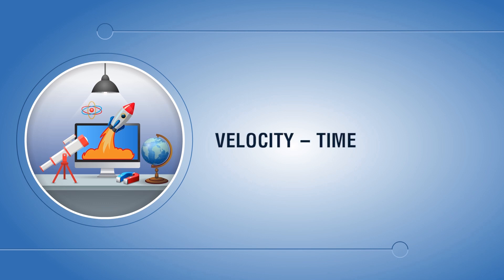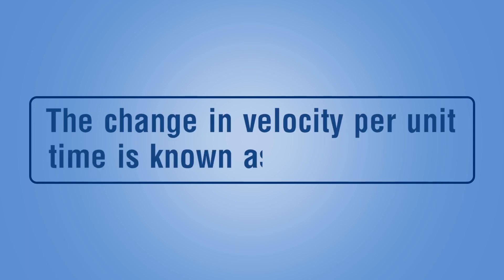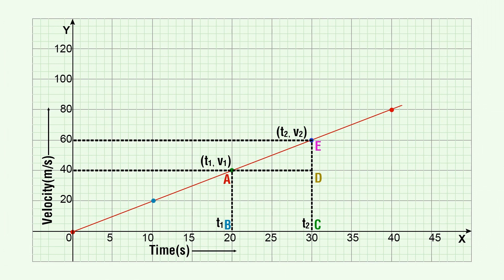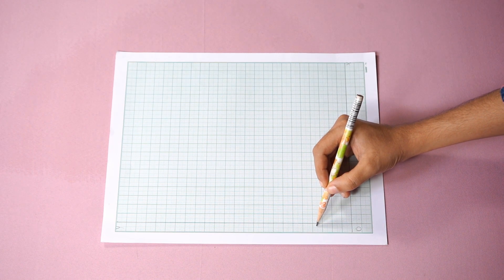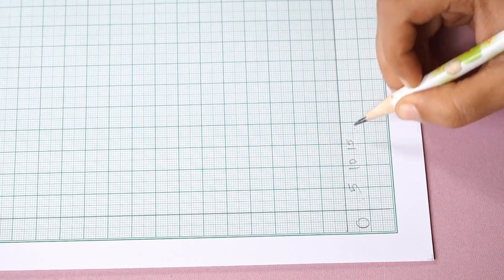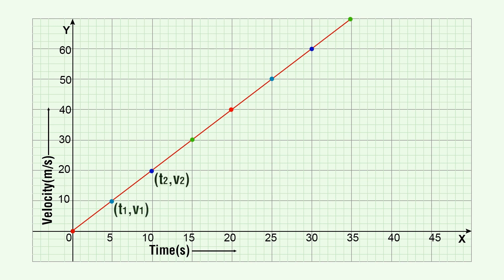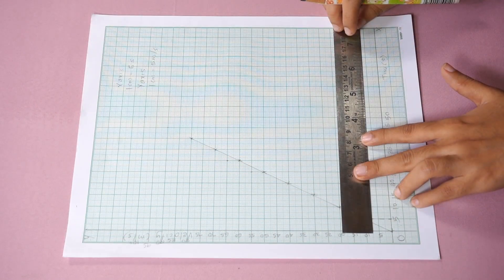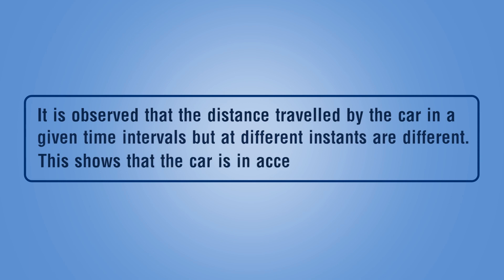Velocity-Time(v - t) Graph